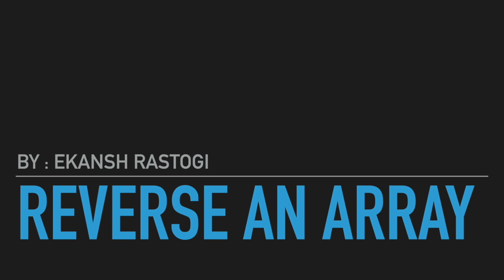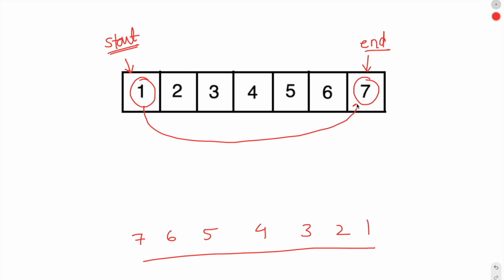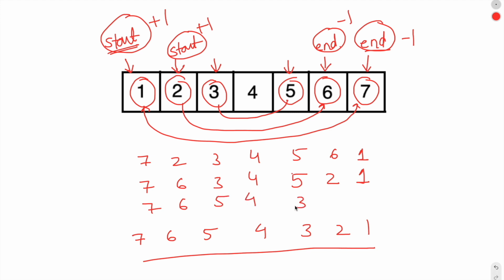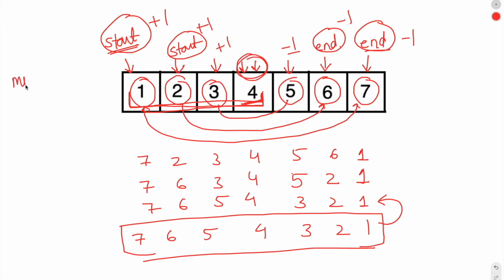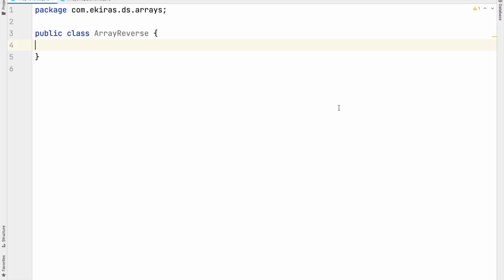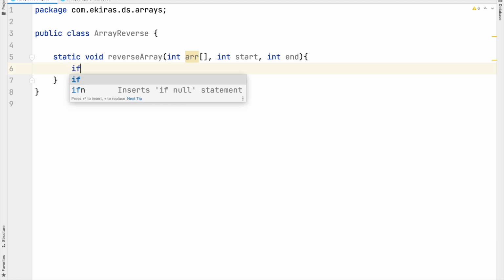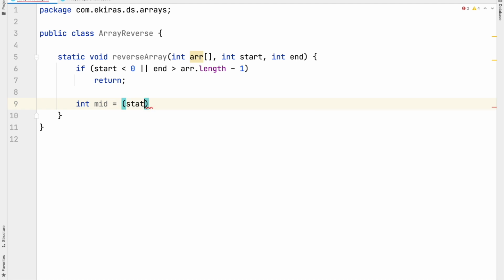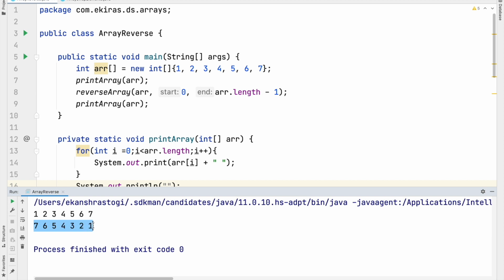Array Reverse | Reverse an array without using extra space in Java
Given an array, how to reverse the array in linear time without using extra space.